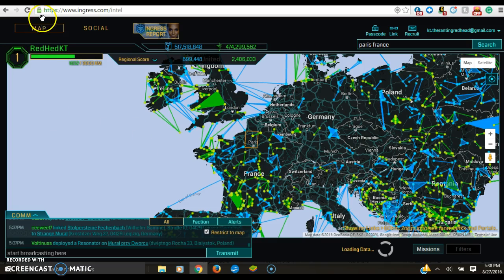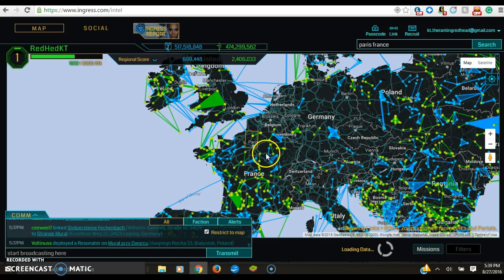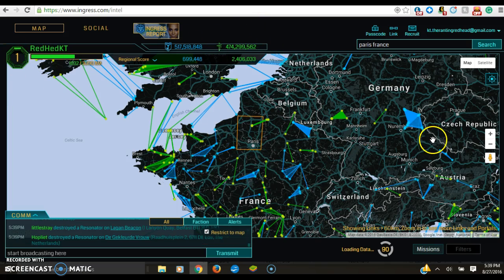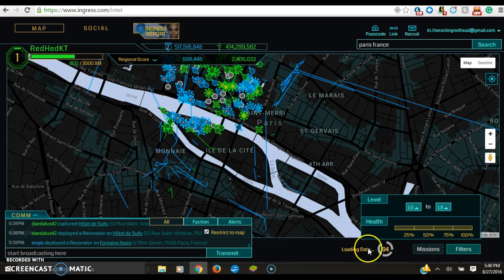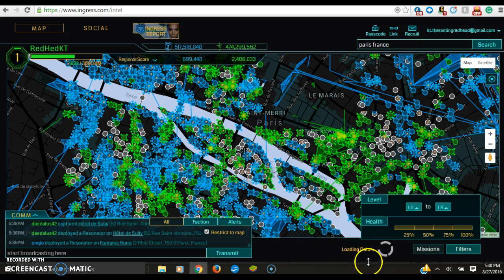Using Ingress to find Pokestops